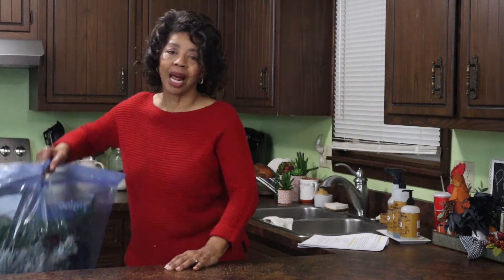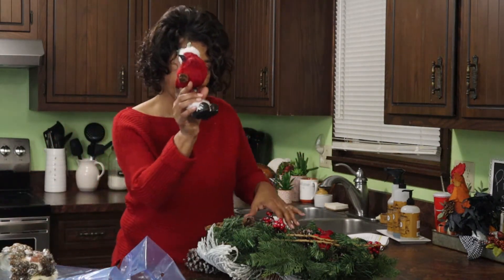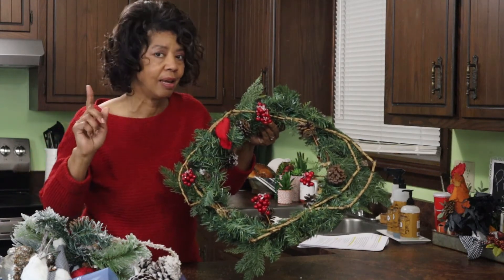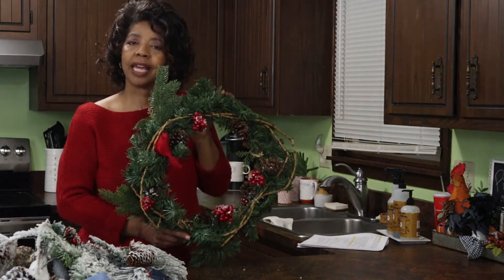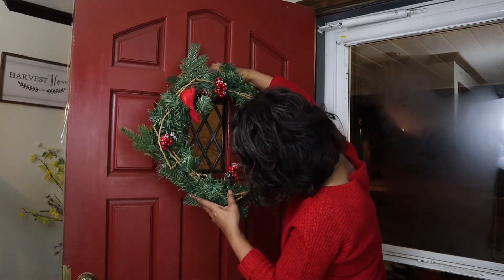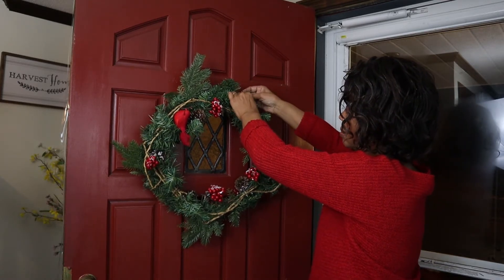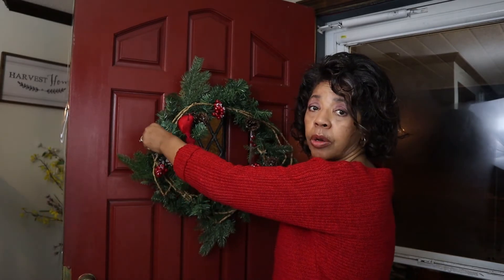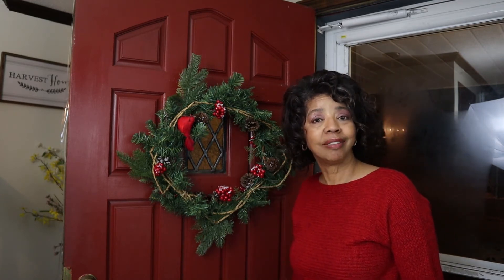International Christmas Wreath Challenge 2019 | Rustic Christmas Wreath Ideas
In International Christmas Wreath Challenge 2019, Denise Jordan of This and That with Denise Jordan shares Rustic Christmas Wreath Ideas she's using to add Christmas decor to her front porch.

International Christmas Wreath Challenge 2019 | Rustic Christmas Wreath Ideas is part of the Are You Ready for Wreath? International Christmas Wreath Challenge 2019 hosted by Kiki DIY's, Momdas Life Handmade, Style with Pat, Chelle's Glam Home, Deco Easy, and Kentucky Frey'd Fun. Christmas decorate with me 2019 as I show a couple of door wreaths.

My Curtis Stone 13 piece cookware set

About this video:
International Christmas Wreath Challenge 2019 | Rustic Christmas Wreath Ideas is part of the International Crhistmas Wreath Challenge hosted by an international group of YouTube creators. Video content includes a rustic Christmas wreath idea.